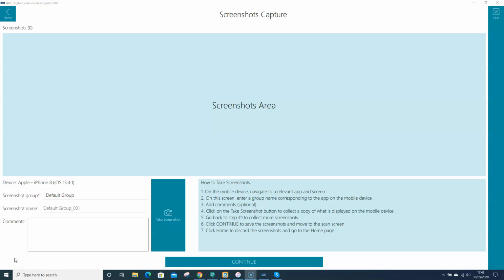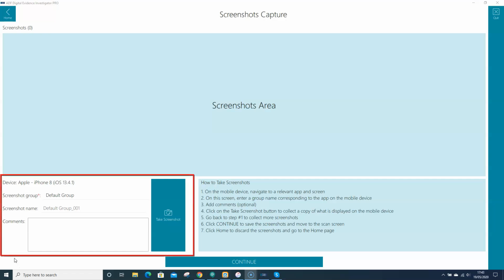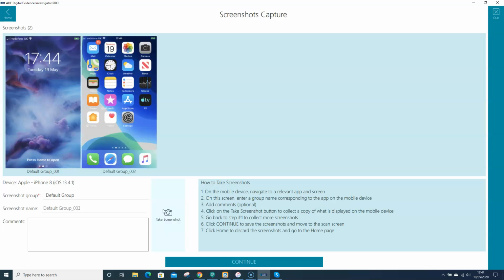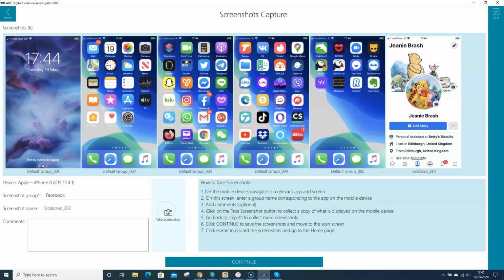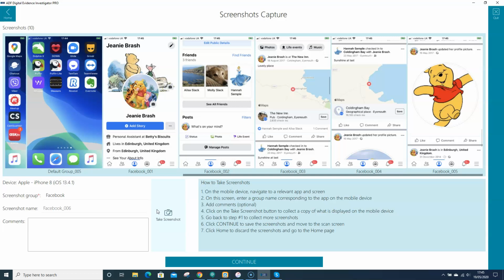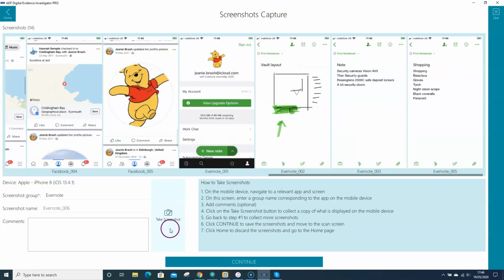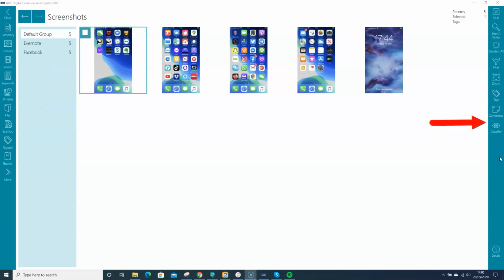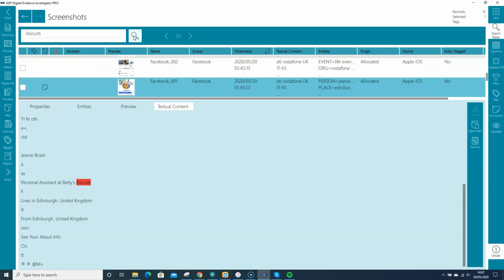How to Take Forensic Screenshots with Mobile Device Investigator | ADF Solutions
Tutorial on using the screenshot capability in ADF Mobile Device Investigator. Capture forensic-quality screenshots from mobile devices during investigations.